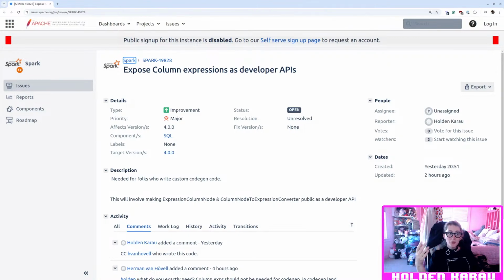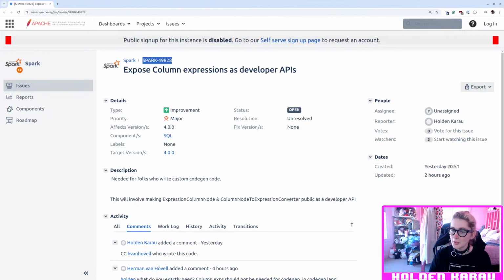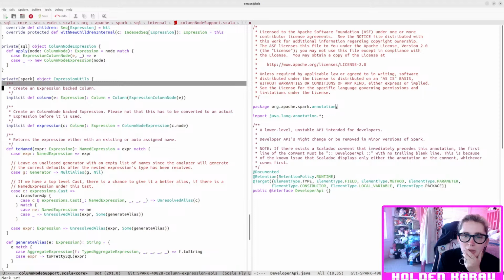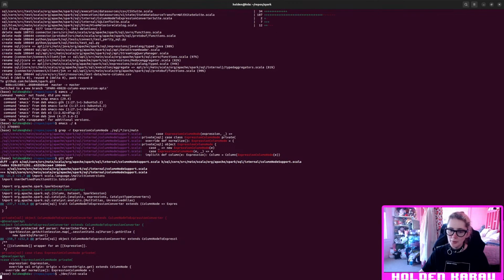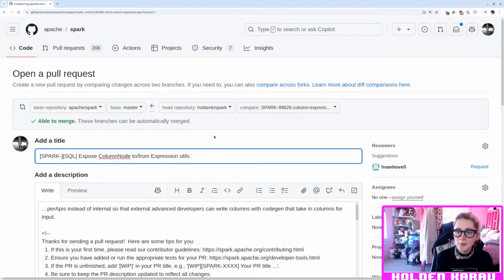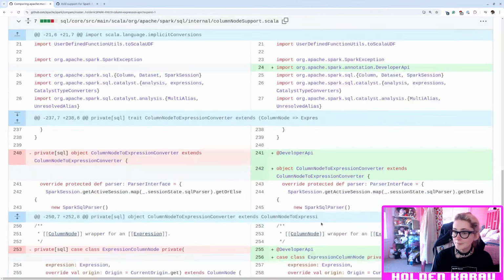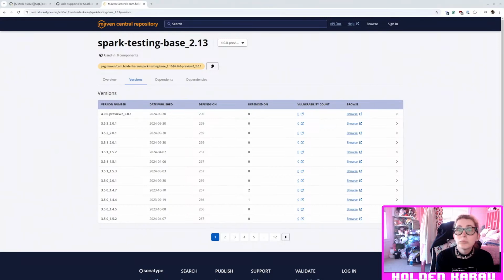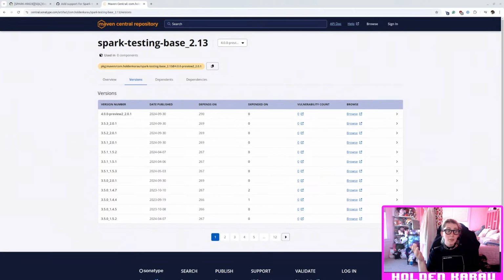Spark 4.0 preview 2 -- exposing Expressions from Columns